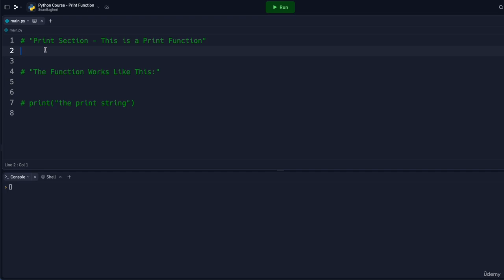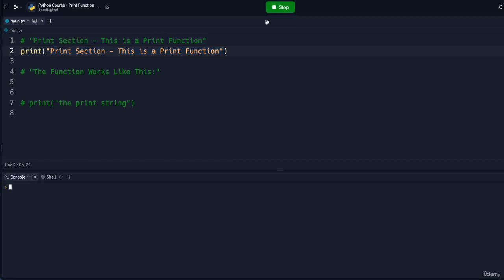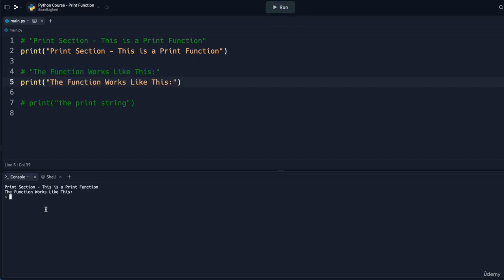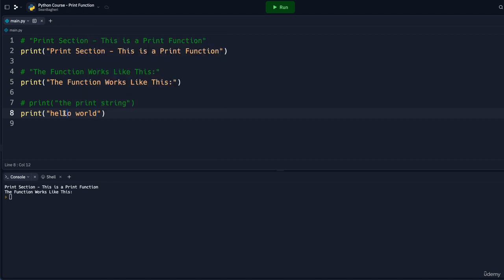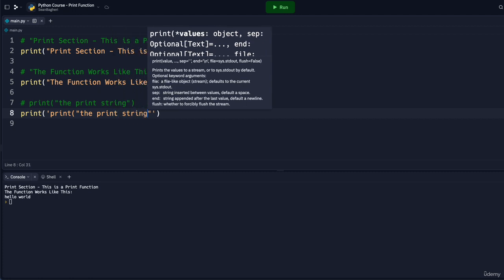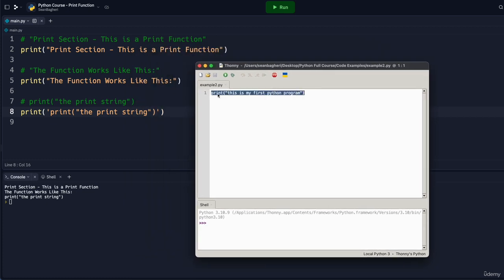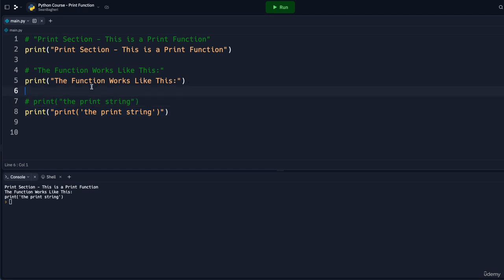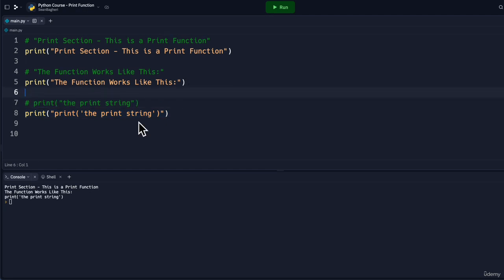7. Print Function Practice || 2. Beginner Printing Text in Python || Python Professional Course